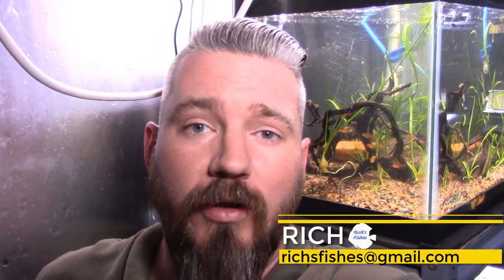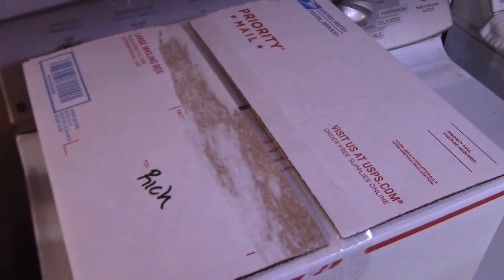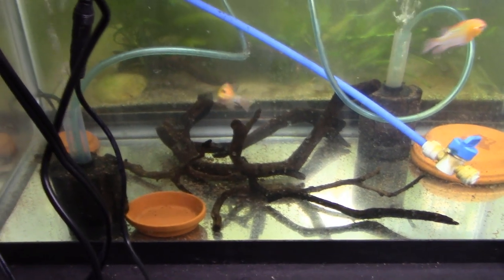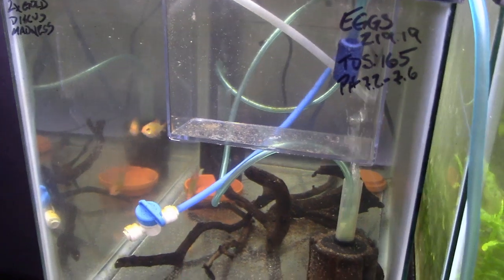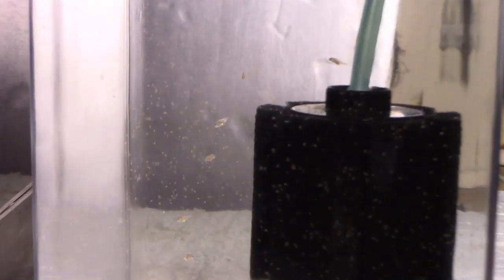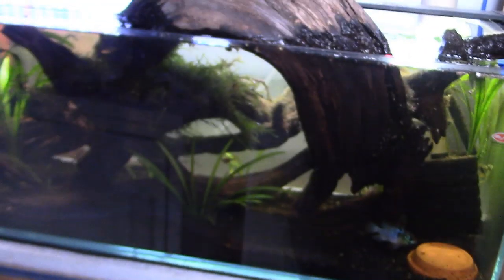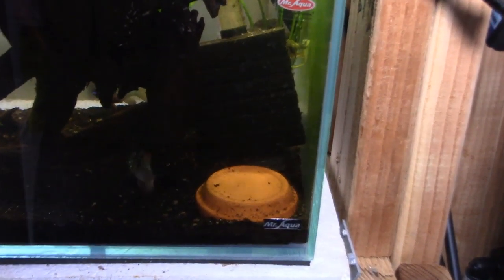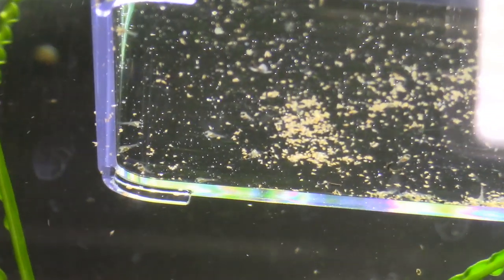Fish Room Unboxing and German Blue Ram fry!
Lets see what I bought at Discus Madness the other day and unbox the fish I got from Tom (Coral Bandit).

Its a good old-fashioned fishroom un-boxing!  Not only was I able to snag some beautiful Gold Rams from Discus Madness but my fishy intuition was correct and I found me a pair.  After being in my tank for just a few days they spawned for me.  I grabbed the eggs to artificially rear them in a dip-n-pour container and am looking at fry already!

Plus I'm finding fry in lots of other tanks.  I've got some german blue ram fry, electric blue ram fry, hybrid ram fry.  There is fry everywhere on this Fishy Friday!  Mikrogeophagus Ramirezi ram cichlid fry as far as the eye can see!

Follow Rich's Fishes!

WANT TO USE SOME OF THE THINGS I DO?

Are you an Amazon Prime member?  I am and its awesome if you buy things from Amazon often.  Click this link here and you can try Prime FOR FREE!!: